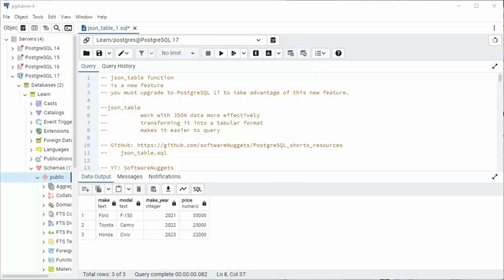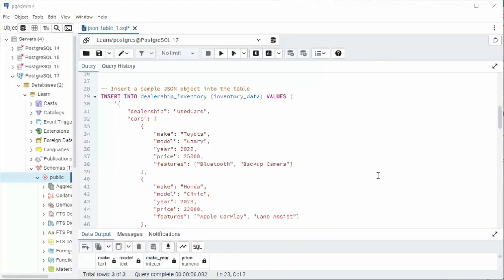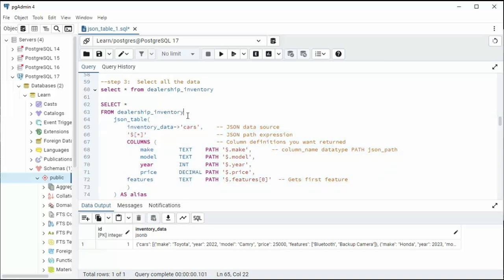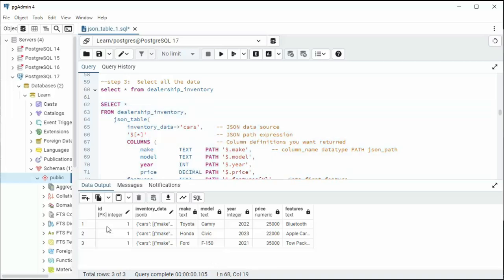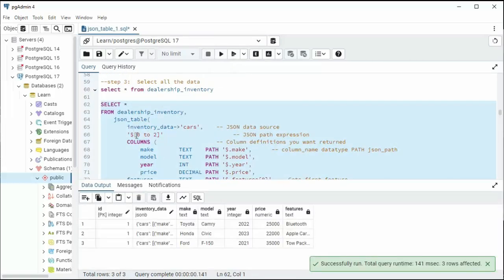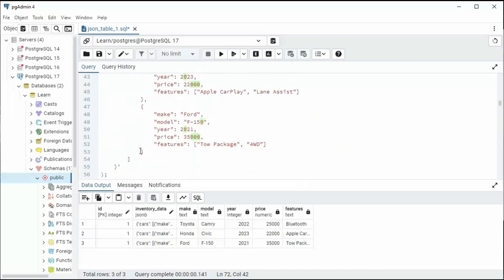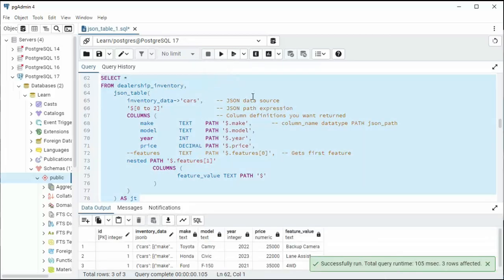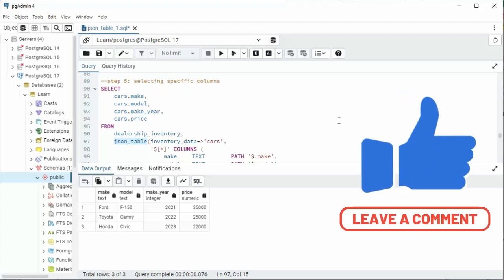PostgreSQL 17: Convert JSON to Tables Easily with JSON_TABLE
PostgreSQL 17 finally introduces the standard JSON_TABLE function! In this tutorial, I'll show you how to transform complex JSON data into a relational table format without the headache of older nested functions.

PostgreSQL JSON to table
PostgreSQL json_table function
Working with JSON data in PostgreSQL
JSONB tutorial PostgreSQL
PostgreSQL JSON column to table
PostgreSQL query JSON efficiently

timestamp
0:00 intro software nuggets
0:03 introduce json_table function
0:17 download source from github
0:37 create table to store json
0:55 insert JSON into table
1:29 select * from table (see the json)
1:52 use json_table function
6:30 second example of using json_table
6:58 closing remarks - leave comment / thumbs up

PostgreSQL 17 new features, JSON_TABLE tutorial, Postgres JSON to SQL, query JSONB postgres, SQL JSON functions 2024